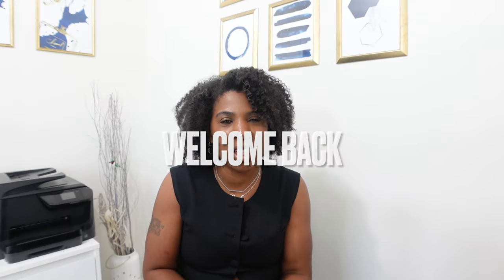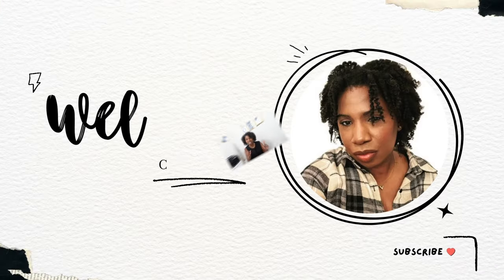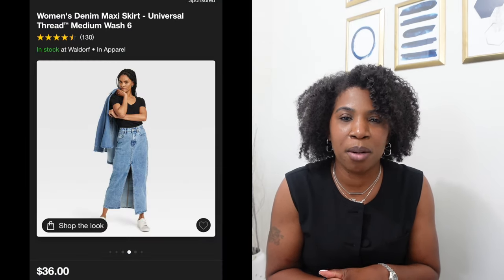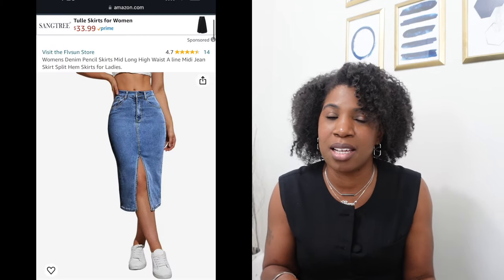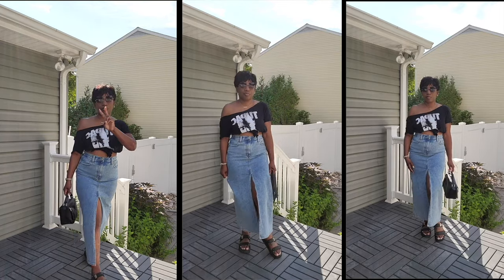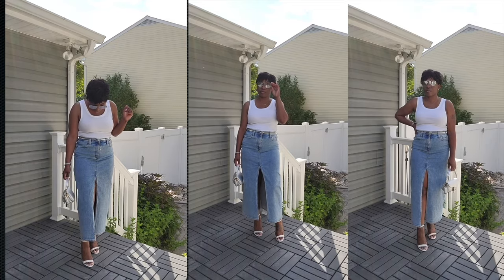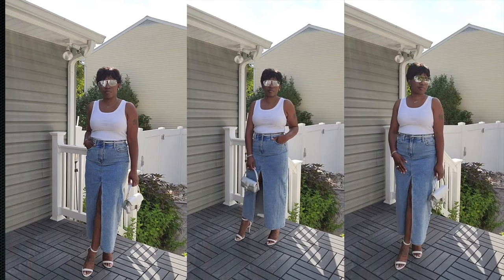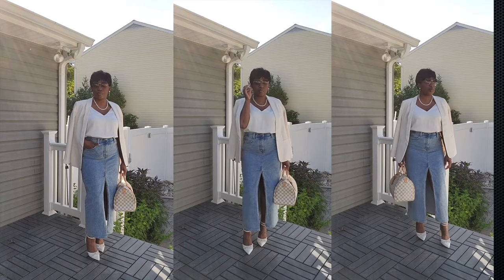HOW TO STYLE A MAXI DENIM SKIRT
In this video, I'm sharing 4 looks for 1 denim maxi skirt.

Denim Skirt

Graphic Tee

White Tank

Striped Shirt

Lemon8: @cheryllyniece